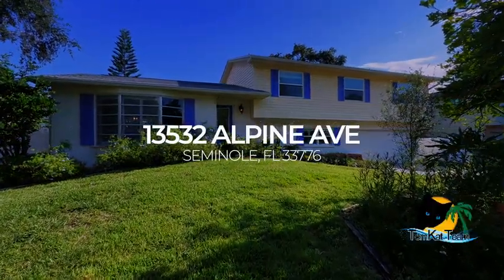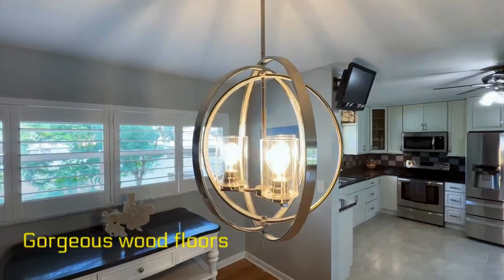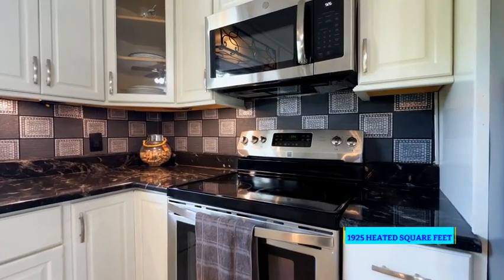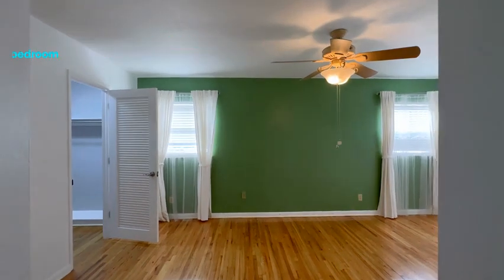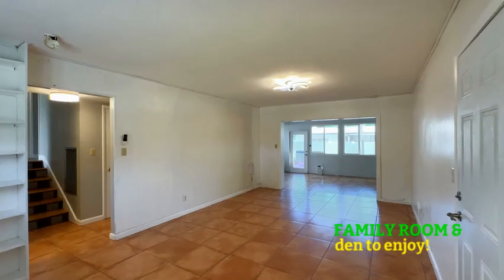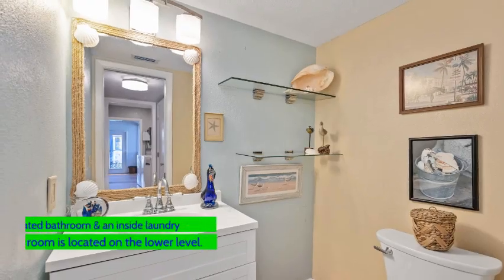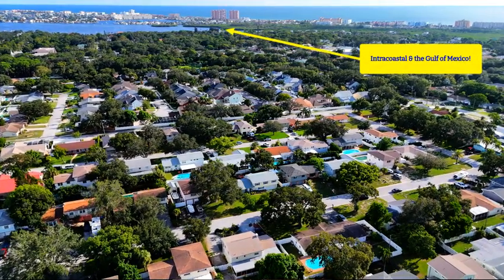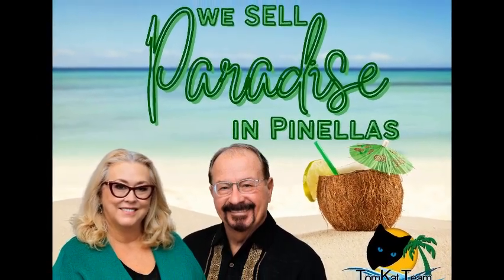Large Family Home For Sale in Seminole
This 4 bedrooms, 2.5 bathrooms, 2 car garage home has so many updates to enjoy! Newer roof, A/C, windows and floors. Tri level home with a family room and a den. Plus there is an inside laundry room so no more having to do your laundry in a hot garage. Near the beaches but in an X flood zone. Priced at only $650,000.00